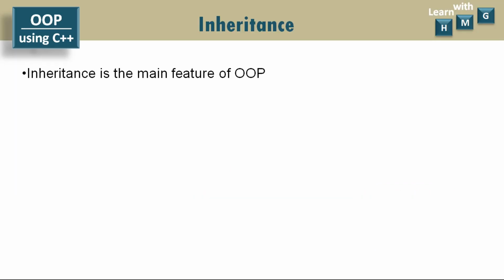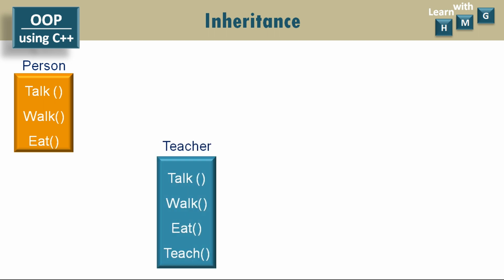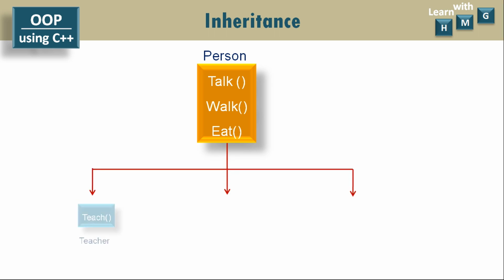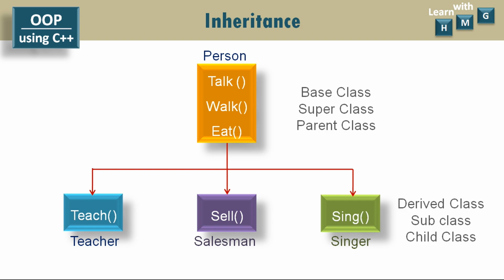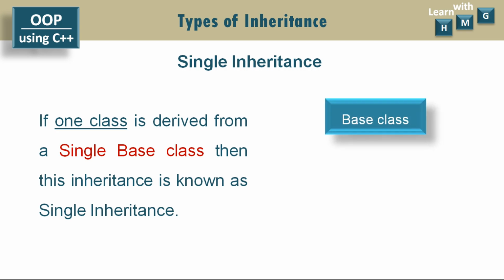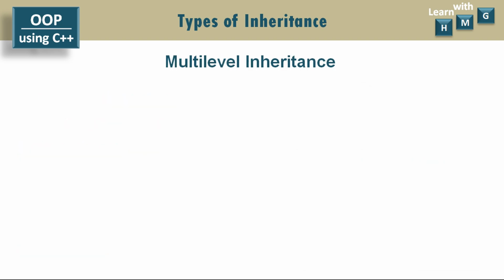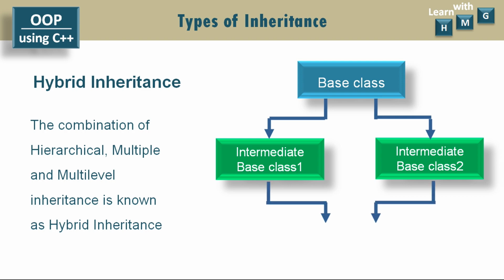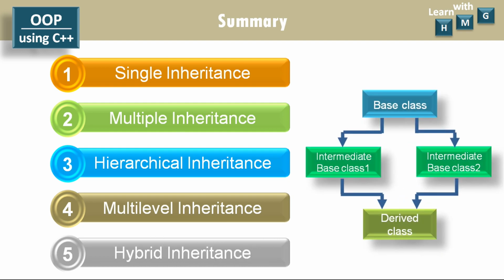Types of Inheritance in C++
This video explains a concept of Inheritance and types of Inheritance in C++ . Types of Inheritance-Single Inheritance, Multiple Inheritance, Hierarchical Inheritance, Multilevel Inheritance and Hybrid Inheritance.